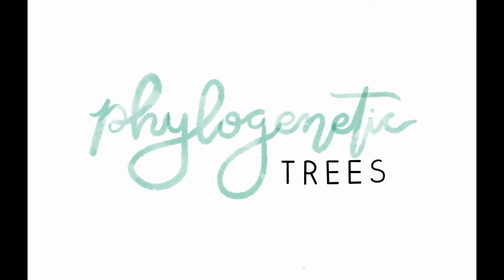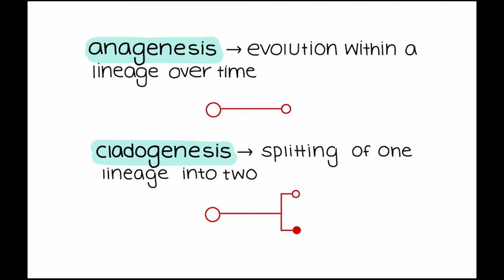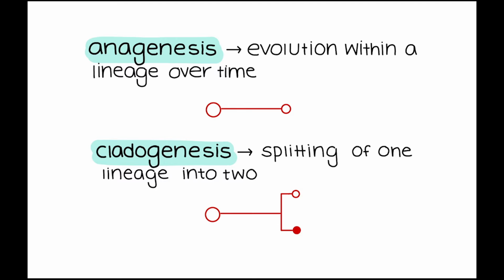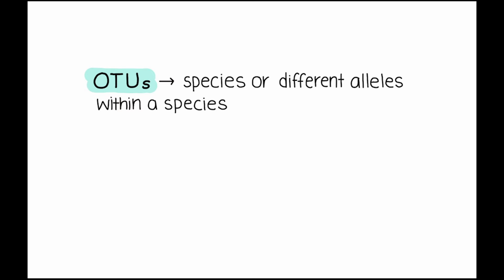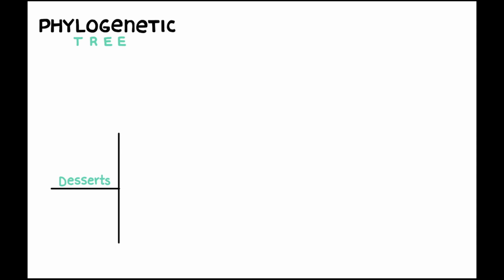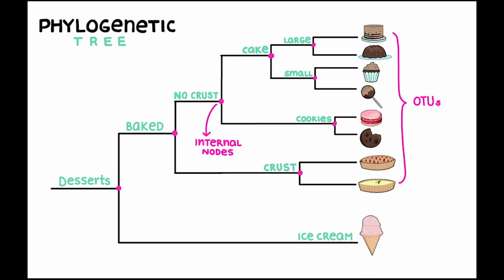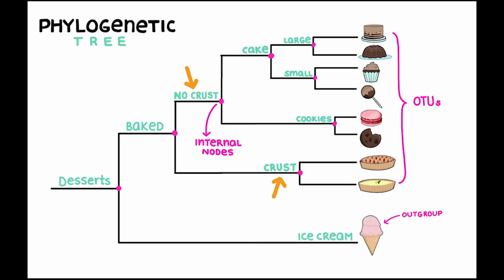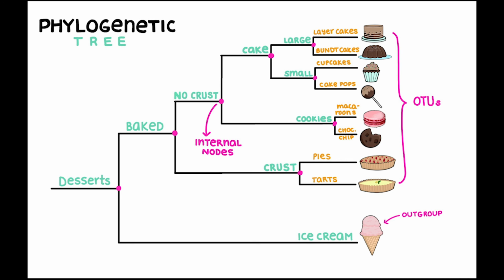GN 311 Exam 5-1: Phylogenetic Tree of Desserts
Note: Please view in 1080 HD for best quality & clear images! The correct/edited captions can be found by selecting "English" as the language for the "CC".

All graphics/images designed and created by myself using Procreate and GoodNotes 5.
All content/information taken from Dr. Halweg/Dr. Jones GN 311 Exam 5 Lecture Slides and Problem Session.